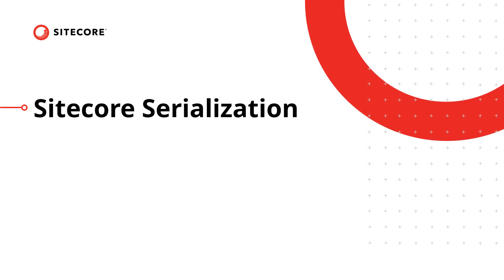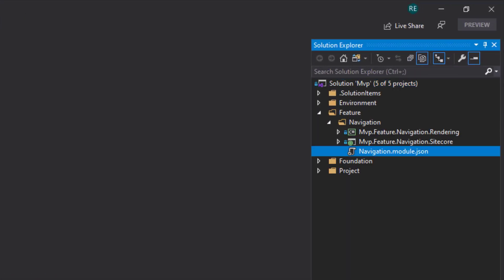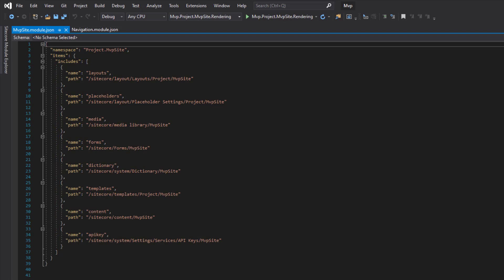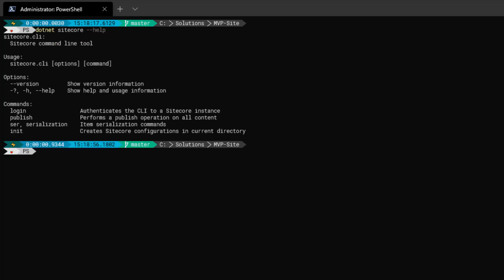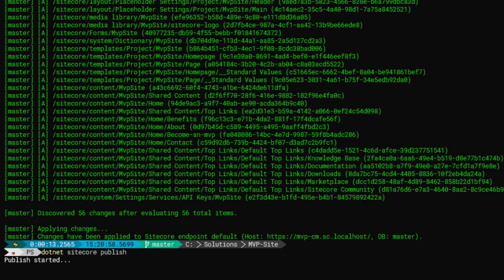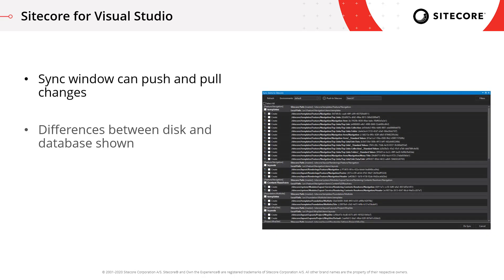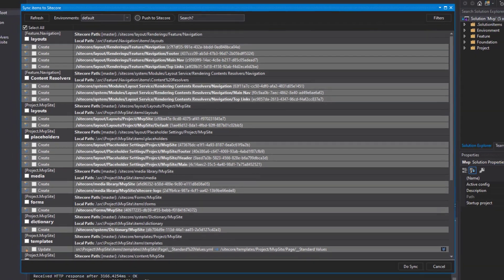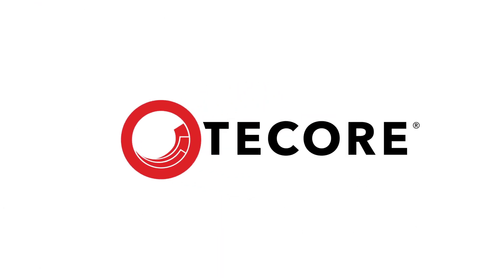Sitecore 10: Intro to Sitecore CLI & Sitecore Visual Studio Plugin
Sitecore serialization helps teams of developers to synchronize database changes between their individual environments.

In this video, Sitecore Technical Evangelist Rob Earlam takes you through an introduction to the new Sitecore 10 serialization tooling by showing off the new command line tooling available with Sitecore CLI as well as the new plugin Sitecore for Visual Studio.